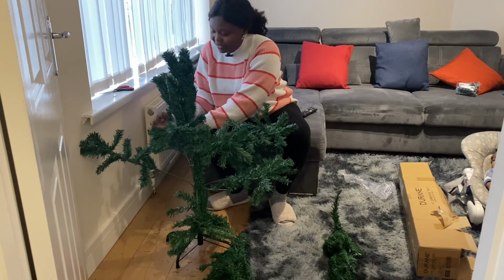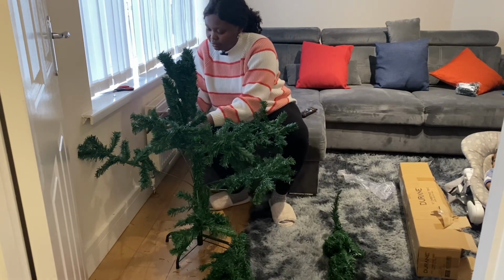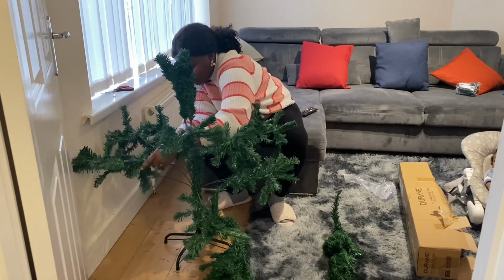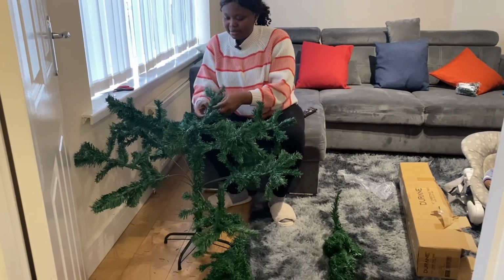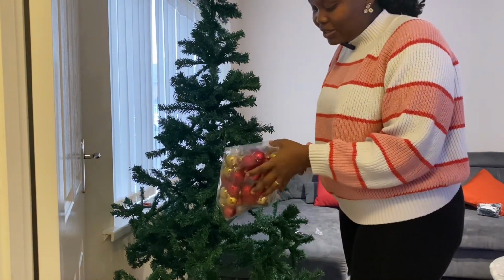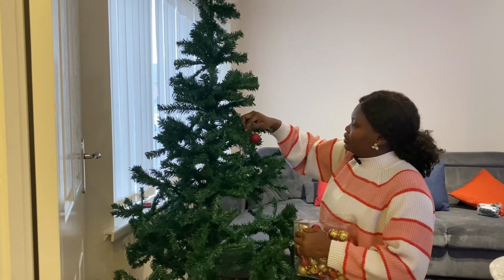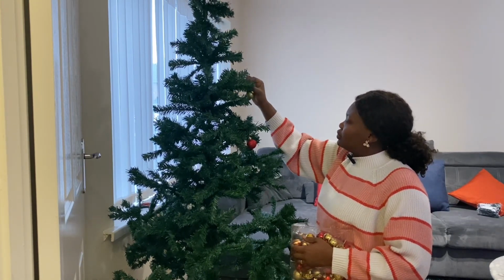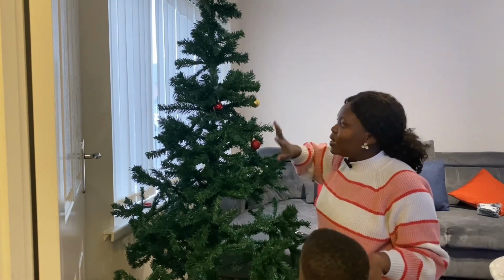Setting up my christmastree + decorating my house for xmas / Vlogmas ep 3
Its the most wonderful time of the year 🎄🌲🎅 ✨♥️
lets start the festivities by decorating the christmas tree together!

Chapters